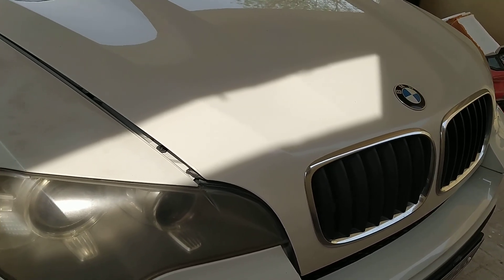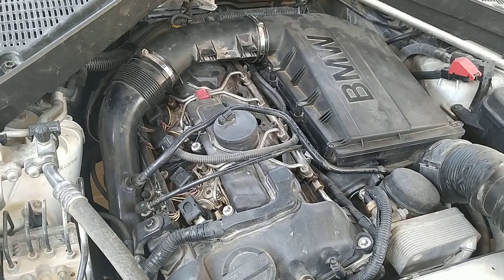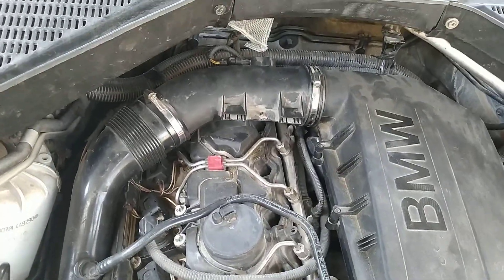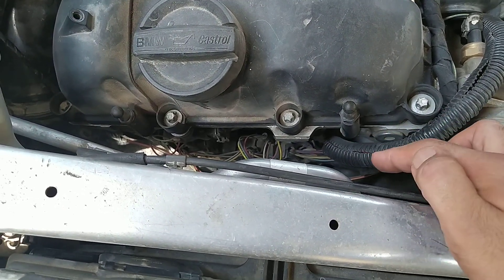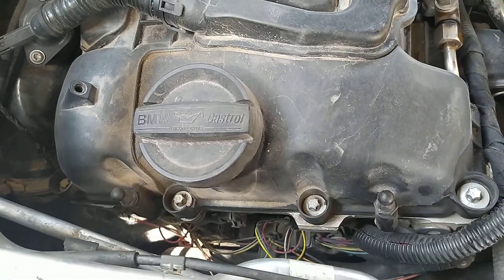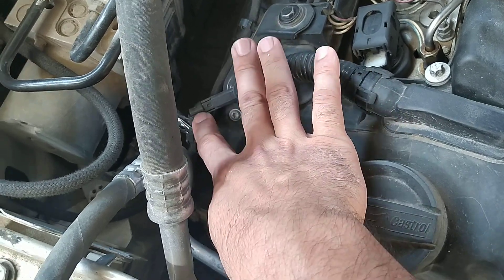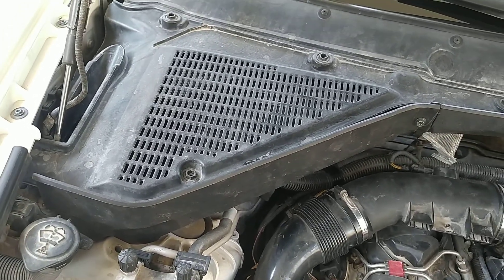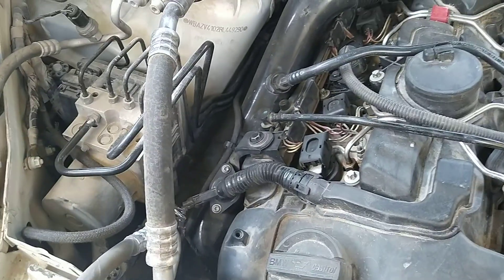BMW X5 E70 N55 no start due to electrical short circuit fixed!!!! See discription for error codes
Car cranks but no start at all!!!
Error codes that I had

332F
2E4B
2D52
2D9C
2C89
300C
300E
277A
3400
When I check each fuse box from front engine compartment till rear only fuse blowing up was from the Integrated Supply Module that supplies voltage to the DME. The supply voltage reaches ISM and it is triggered by passenger side fuse box below the glovebox.
Procedure followed to fix this issue:
1. Normal bulb wire soldered to its connectors.
2. Bulbs -ve terminal connected to fuse connection which was blowing up and +ve connected to the cars battery's+ve.
3. Connected all DME connections.
4. Bulb glowing in full power shows there is a short circuting or grounding.
5. Disconnect the connector to the Vent hose VERY IMPORTANT as this will always make the bulb glow in full power which is normal.
6. remove each cable completely until the bulb goes OFF.